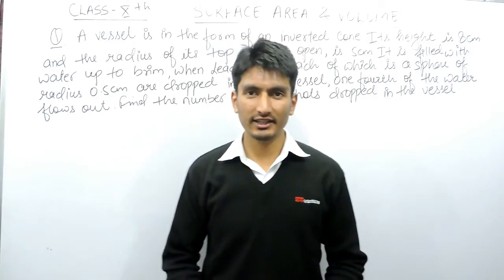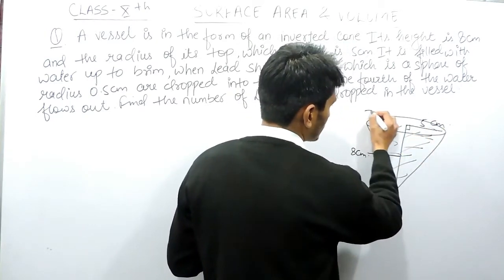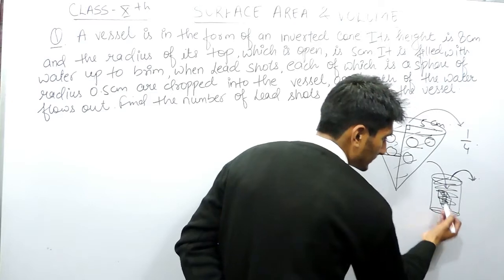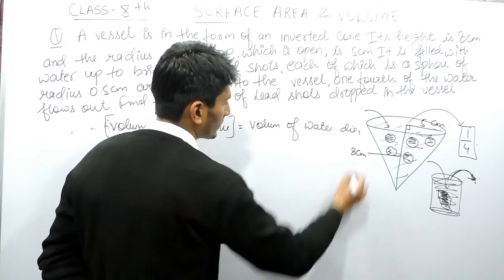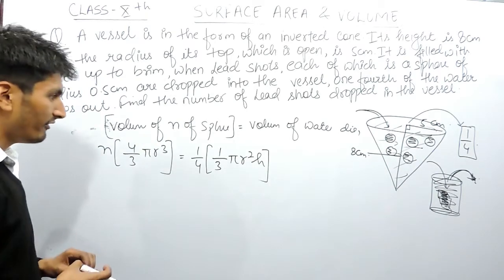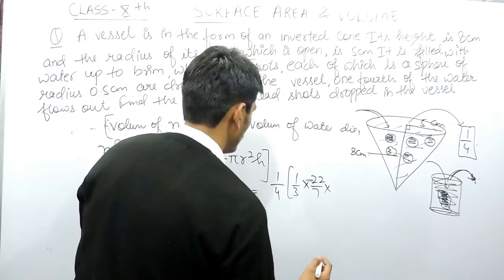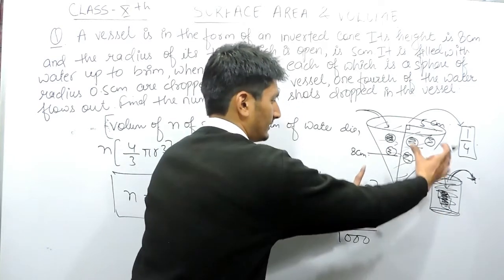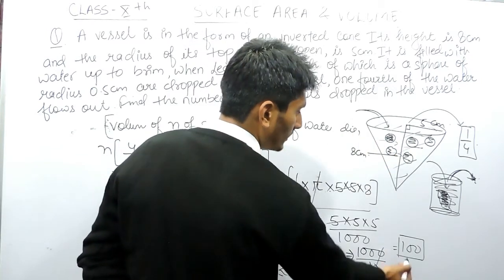Class 10th SA2 Questions Surface Areas & Volume | Part 4 | NCERT/CBSE Board 2017